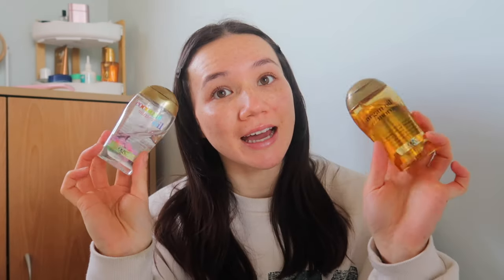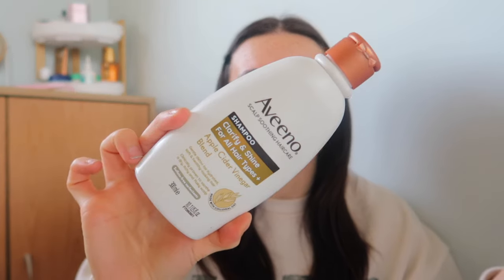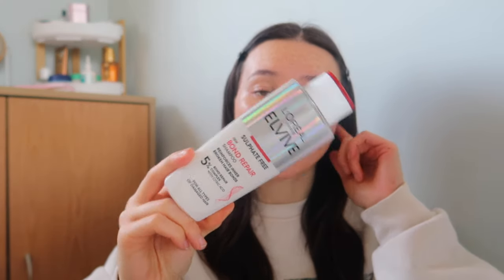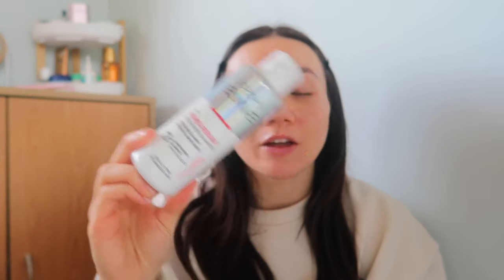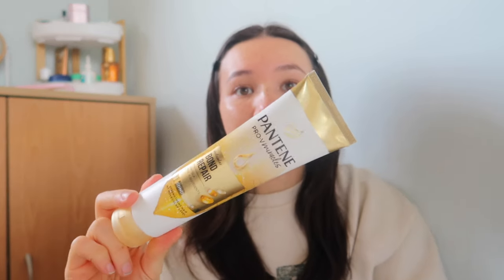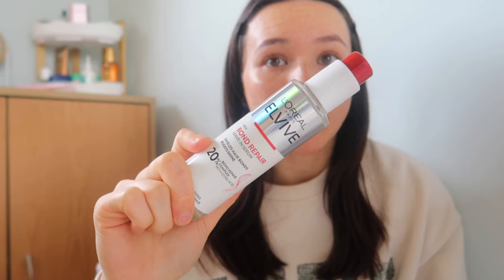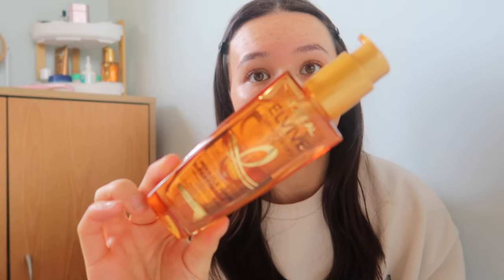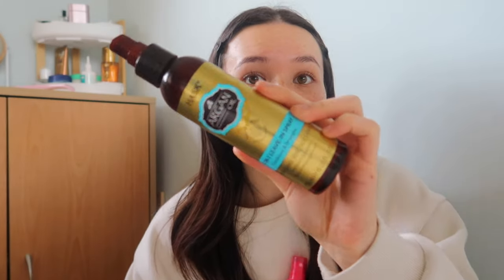Top Haircare For Damaged Hair | Drugstore Edition